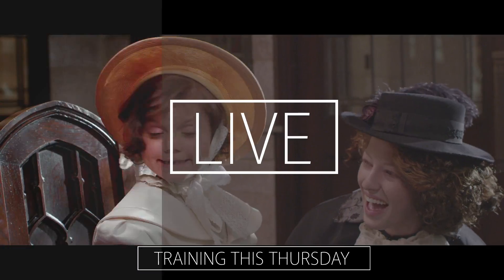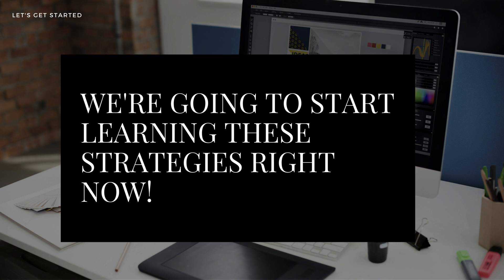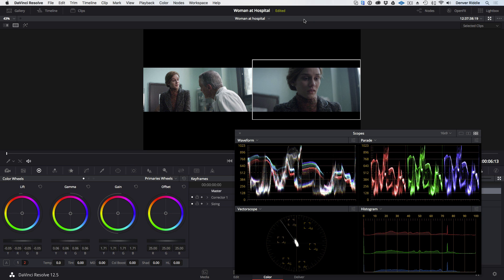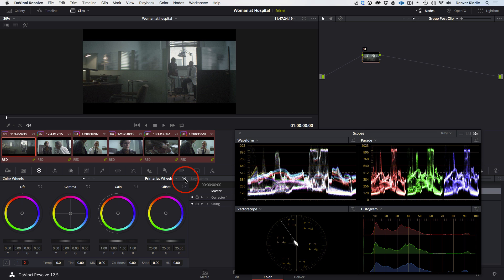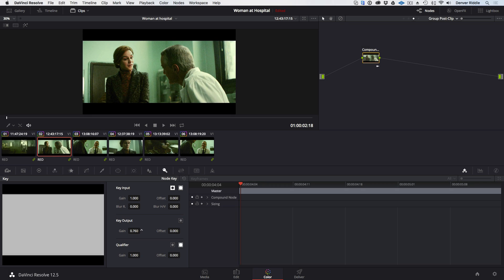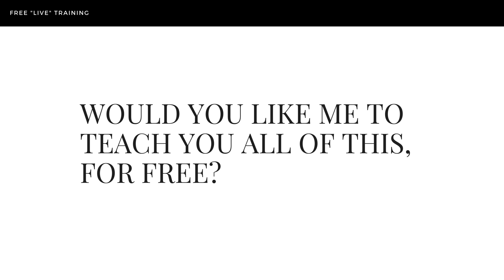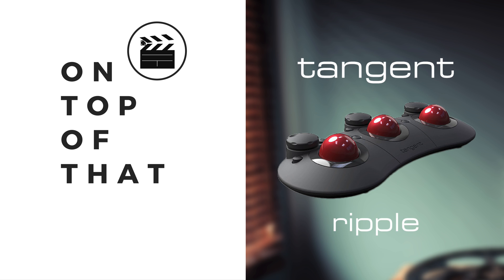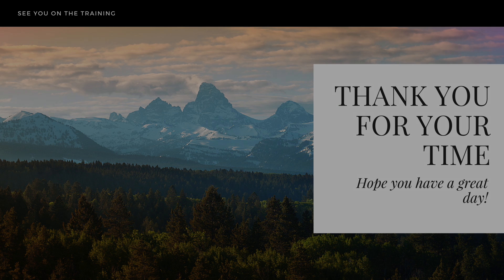Free DaVinci Resolve online training tutorial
Free DaVinci Resolve training workshop

I give you a quick overview of what is actually in the training so you can know what to expect and how you can improve your color grading in DaVinci Resolve.

Denver Riddle
CGC Founder & Colorist